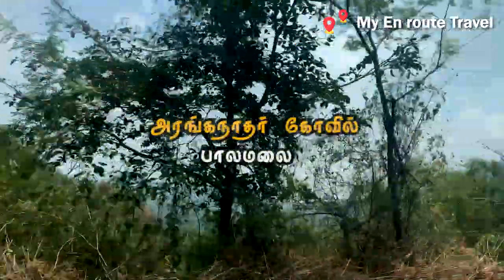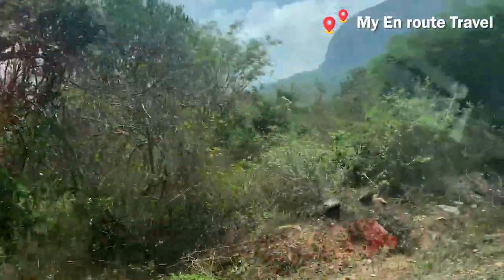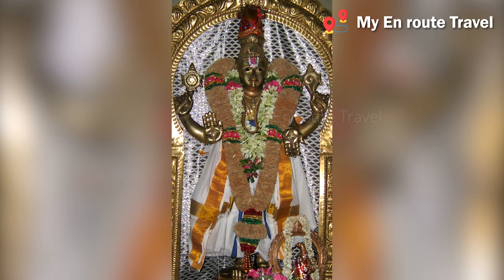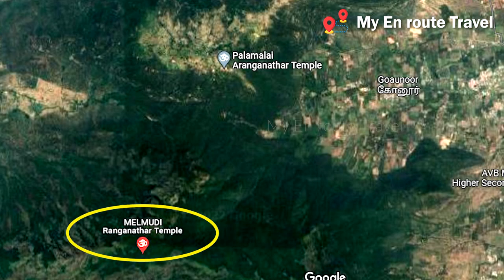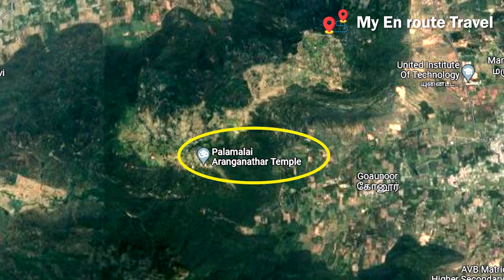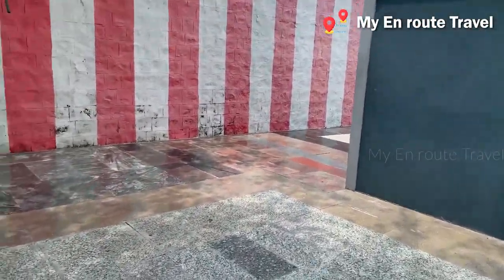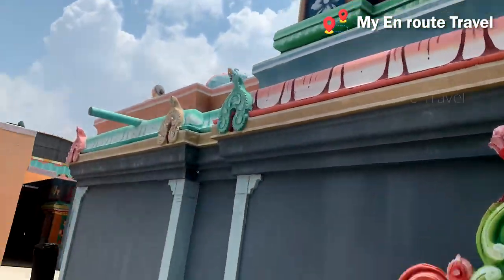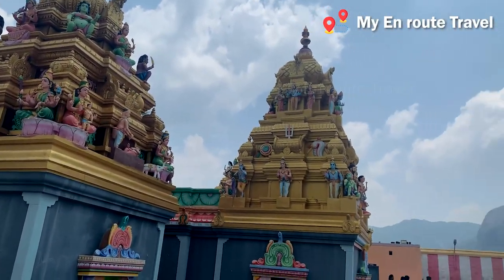Palamalai Ranga Nathar Temple | பால மலை அரங்கநாதர் கோவில் | Coimbatore Temple Vlog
To view My Interesting Vlogs

My Another Channel :

To view many awesome recipes